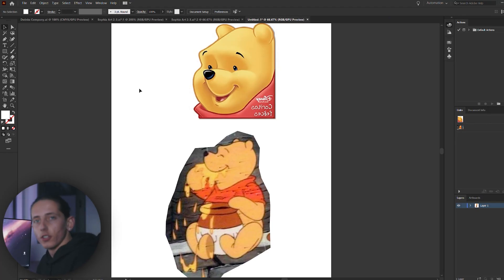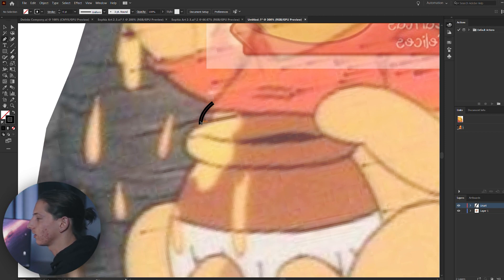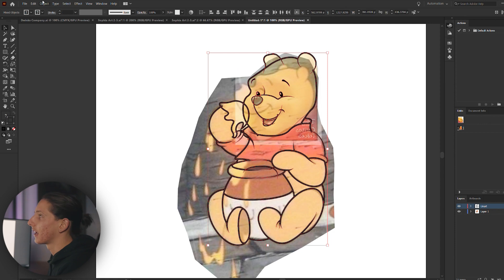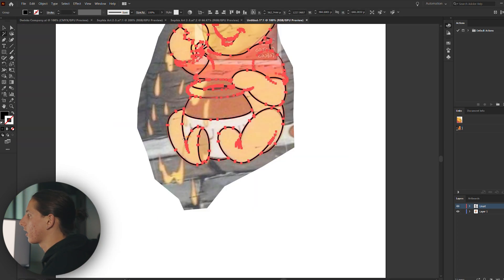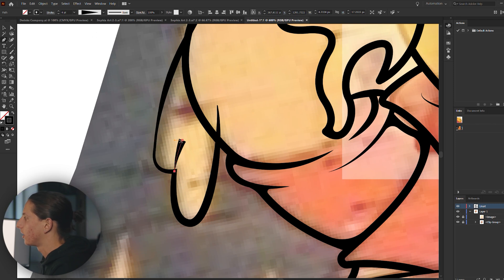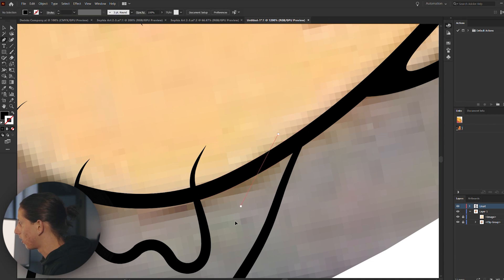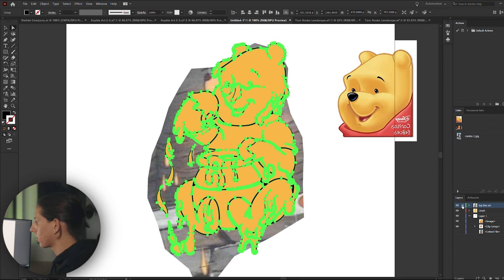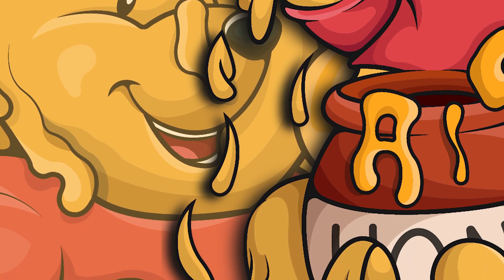Design ANY Cartoon + Drip Effect! Adobe Illustrator Tutorial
This video outlines each individual step to create any cartoon character you like in Adobe Illustrator! If you found this helpful let me know and be sure to tag me on Instagram or use the vectorwithck if you create anything with it.

Thanks :)

Go Follow the boys!!

Like my LUT?